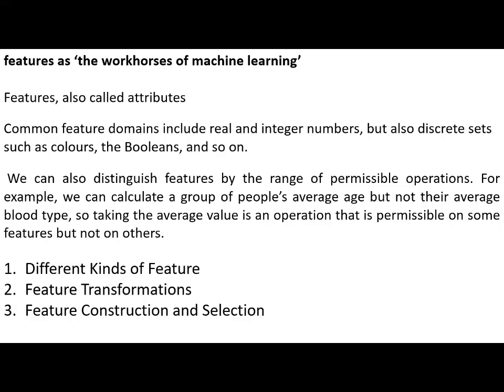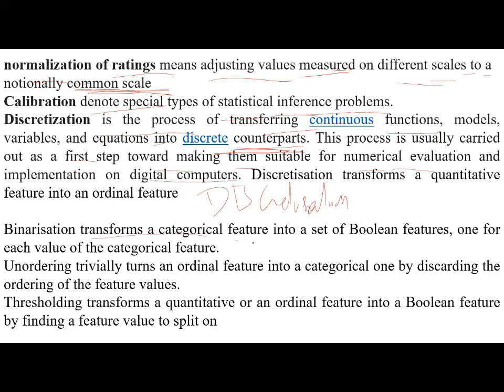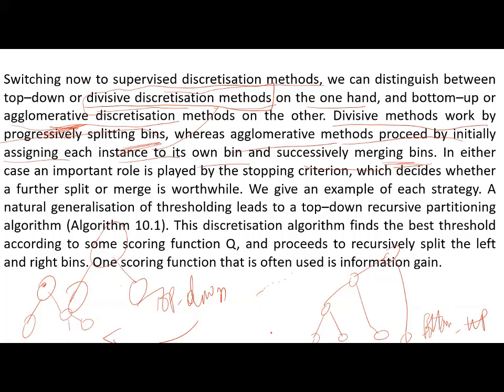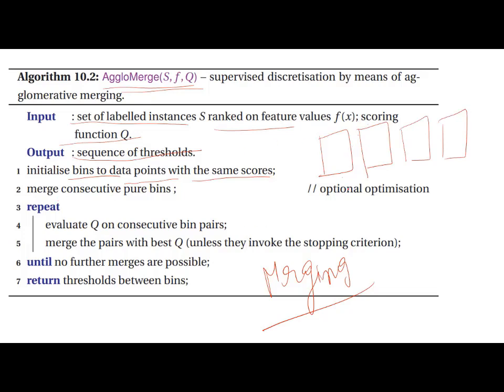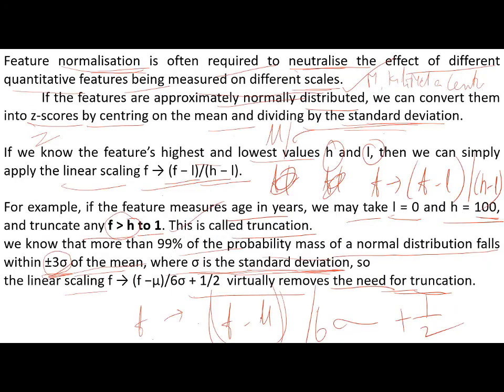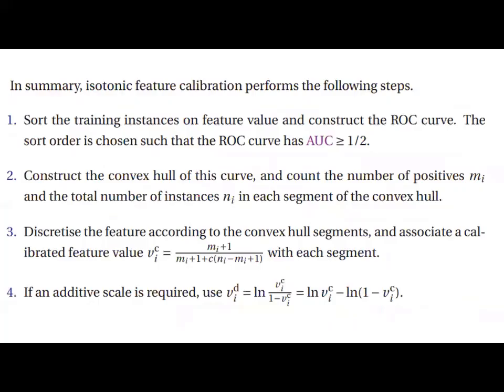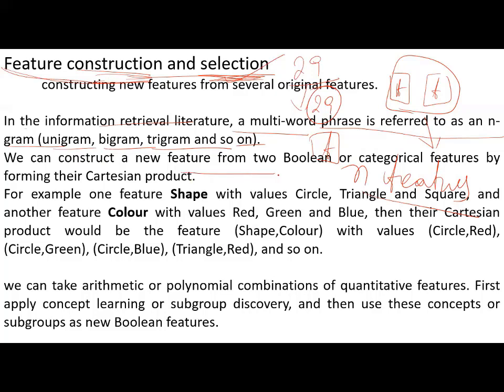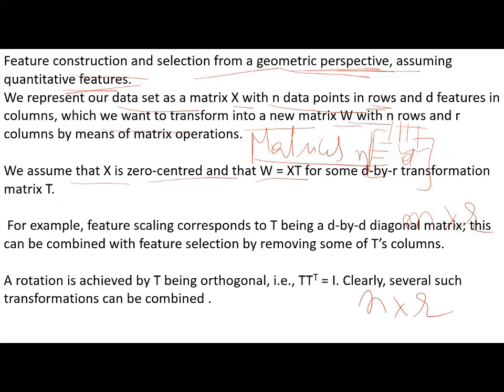R16 CSE 42 MachineLearning Unit5 Features Part2